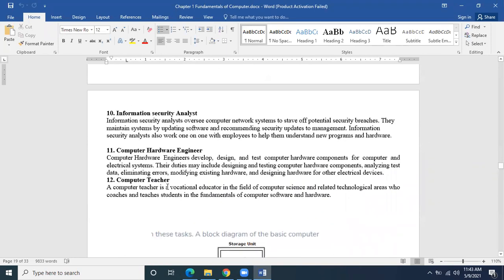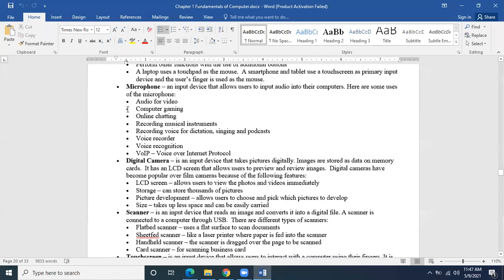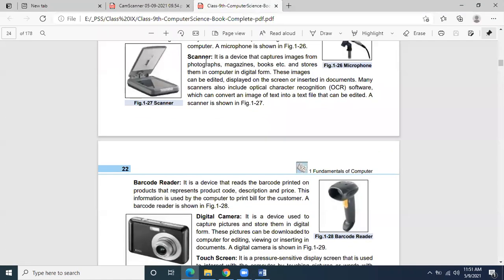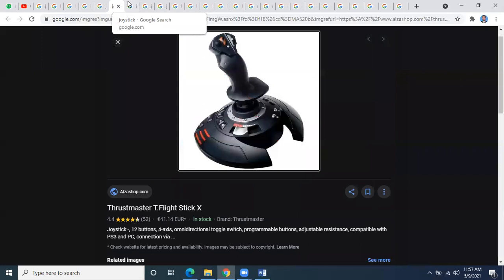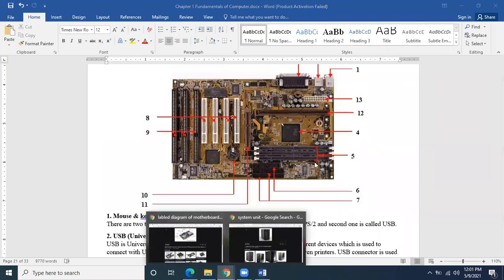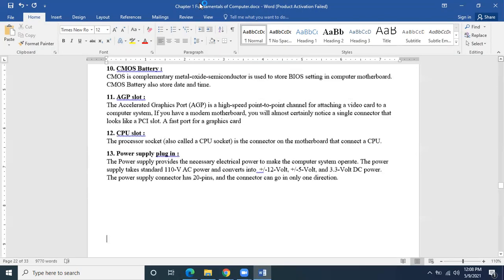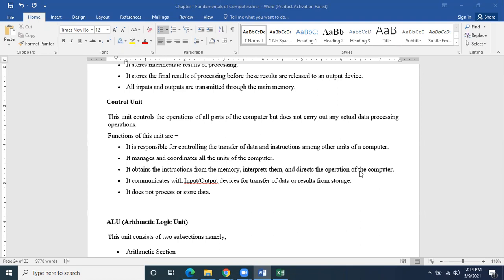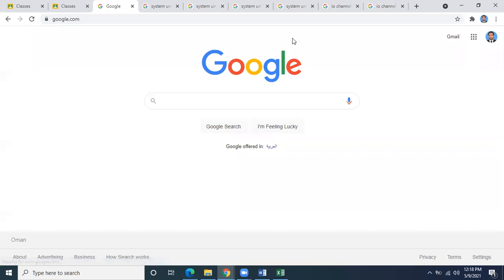IX Computer Science Chapter 1 Fundamentals of Computers 9 May 2021